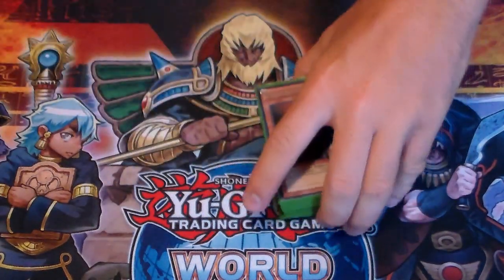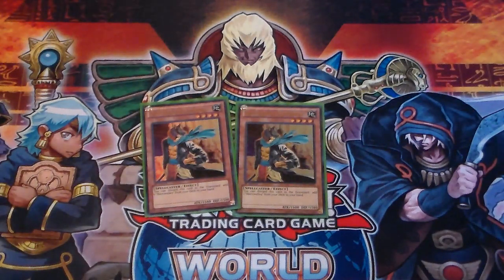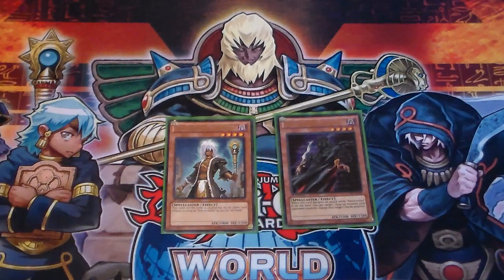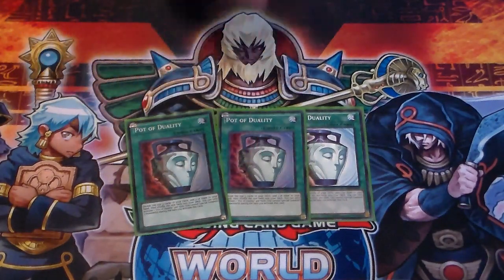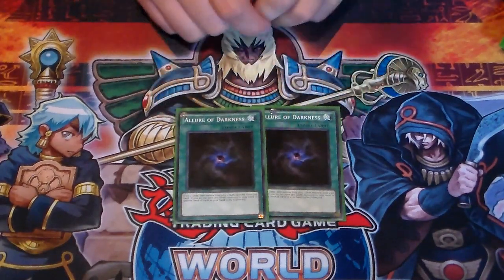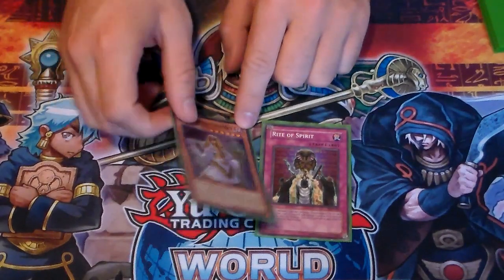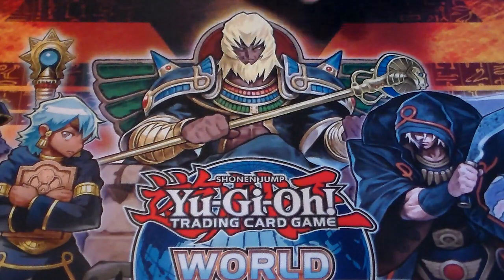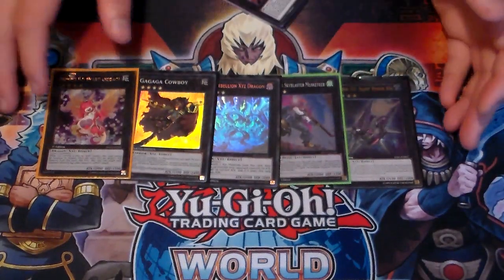Gravekeeper Deck August 2016